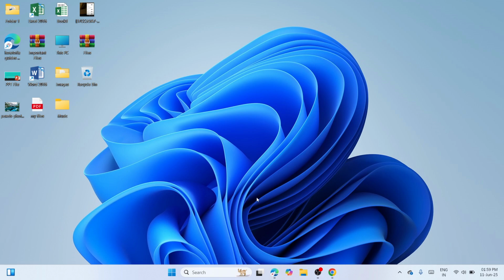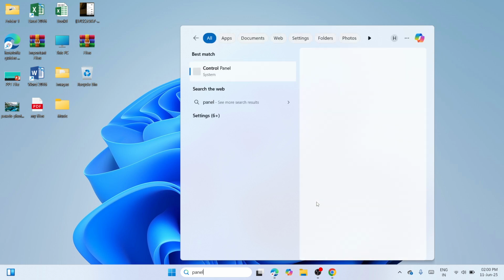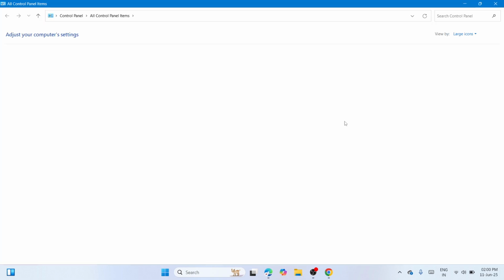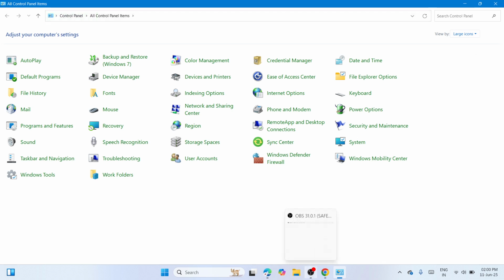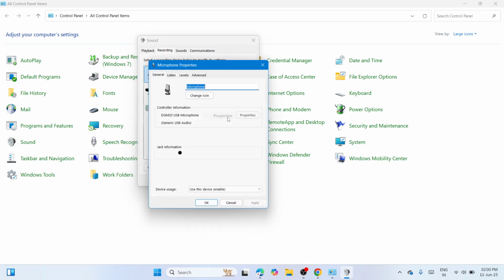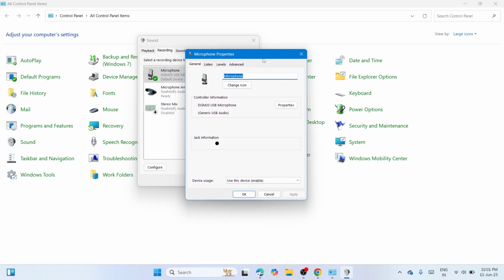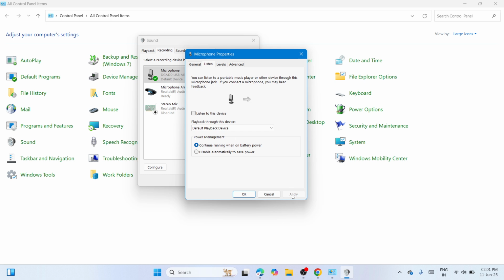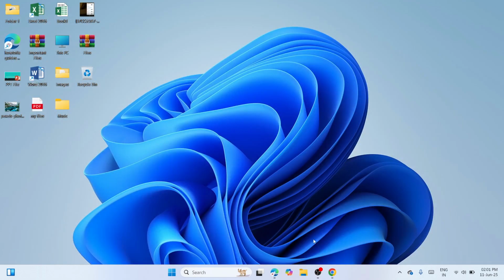QUICK FIX For Buzzing Sound in Windows 11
In this quick fix tutorial, learn how to eliminate the buzzing sound issue on your Windows 11 PC or laptop. We’ll guide you through troubleshooting steps like updating audio drivers, adjusting sound settings, and checking hardware connections. These simple methods can help you fix audio problems quickly and enjoy clear sound. Follow along for easy, effective solutions.